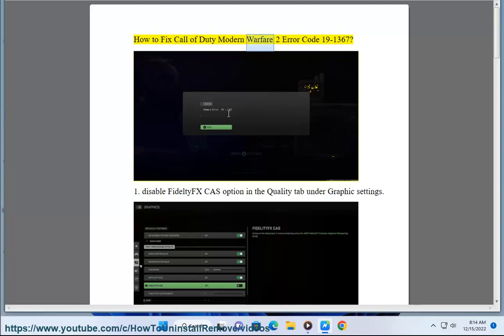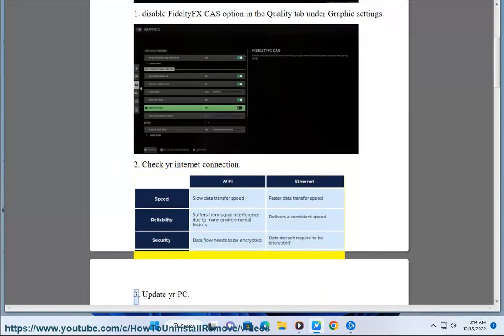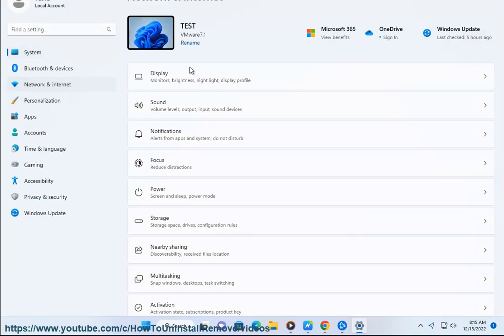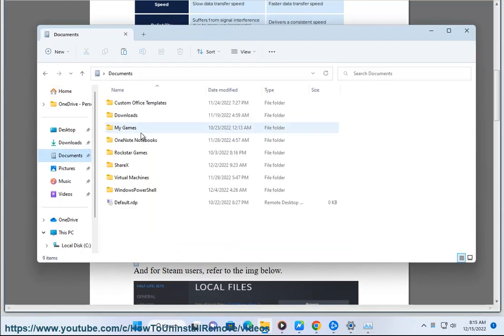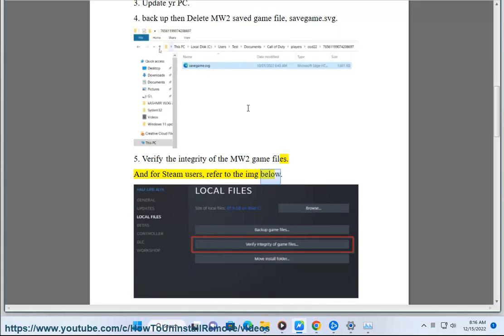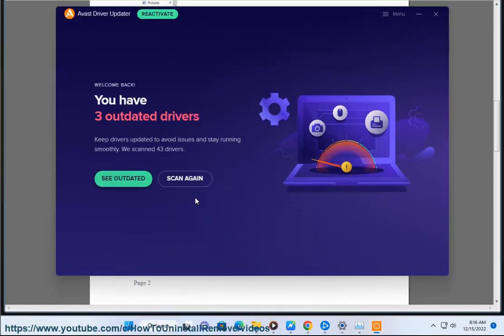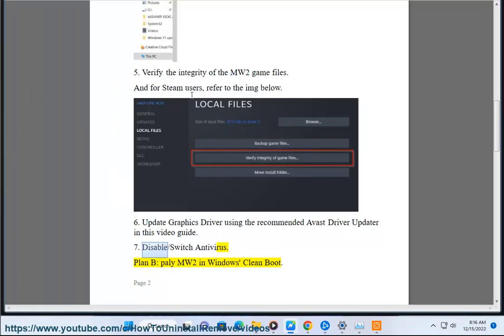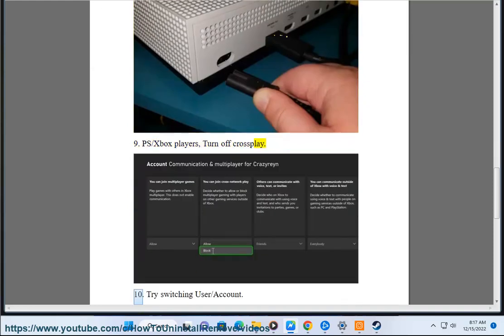Fix Call of Duty Modern Warfare 2 Error Code 19-1367 on Windows/PS5/PS4/Xbox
Here's how to Fix Call of Duty Modern Warfare 2 Error Code 19-1367 on Windows/PS5/PS4/Xbox. For PC players, Run Avast Driver Updater@ to keep your device drivers up-to-date, easily & effectively.